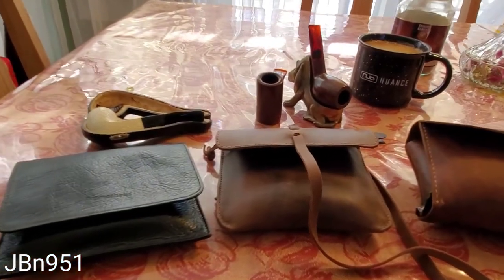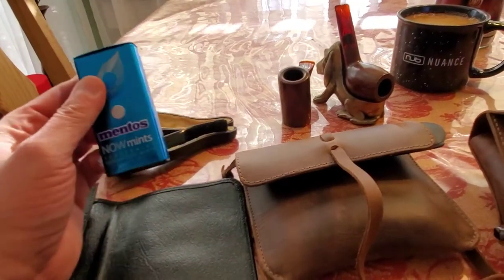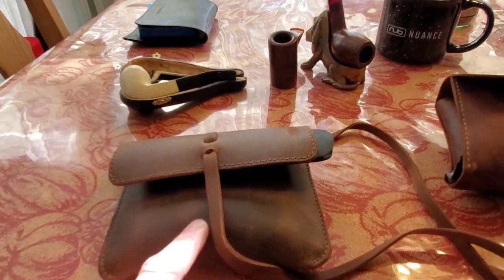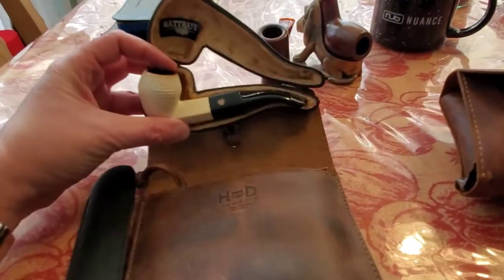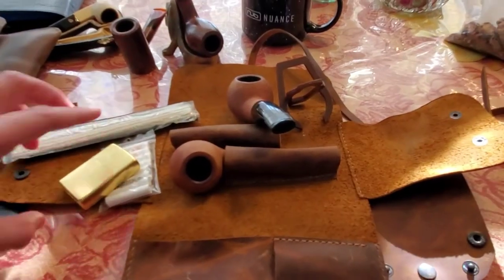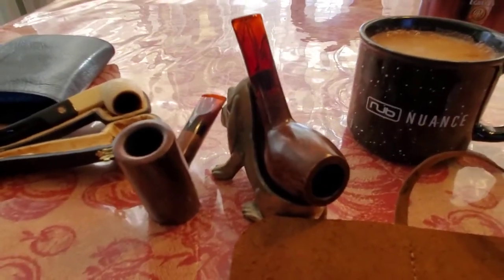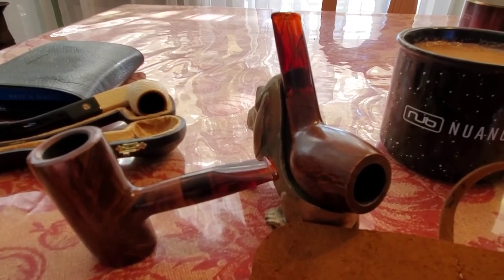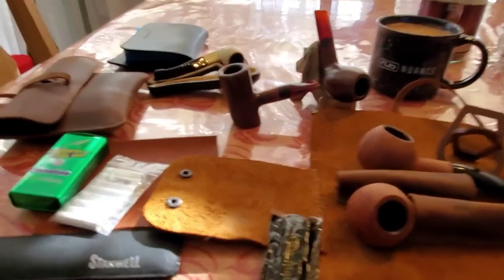Pipe & Tobacco Roll: 3 different carry pouches.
Three different ways to carry your Tobacco & Pipe, Tobacco Pipe Roll, Tobacco Pipe Pouch. YTPC Pipe Community, YTPC Smoking Pipes,  Tobacco Pipes
Etsy vendor where I picked up the last roll.